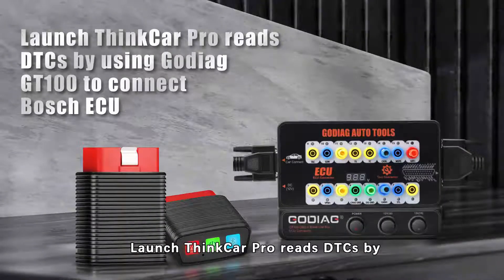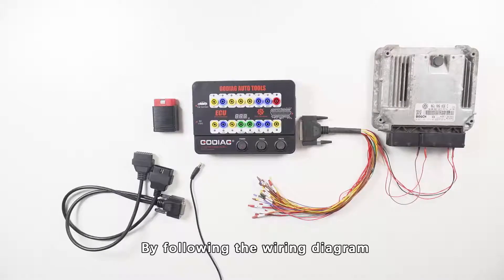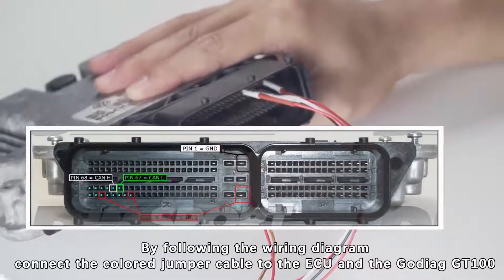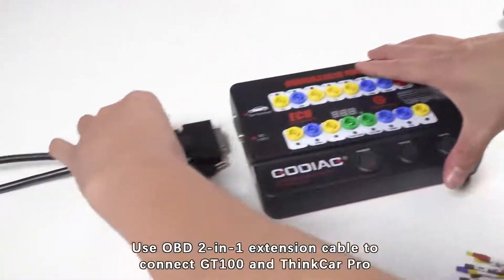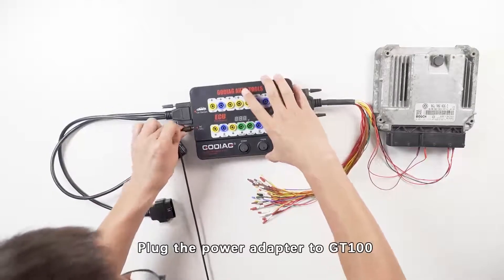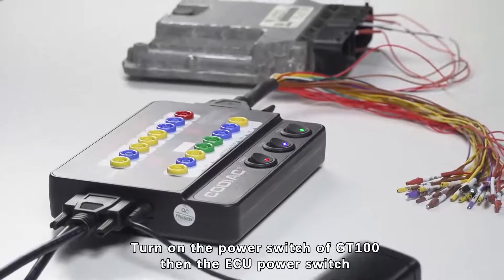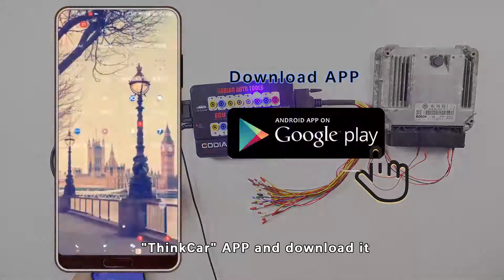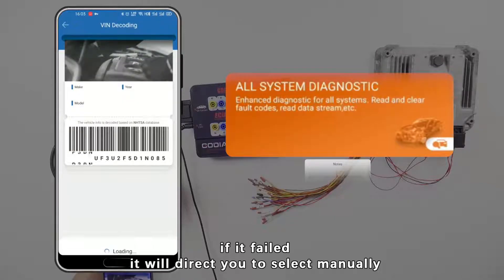How to use THINKCAR pro read DTC with GODIAG GT100 On Bench -OBDII365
THINKCAR PRO is able to connect GODIAG GT100 to  reading/clearing DTC, reading data stream, maintenance services, vehicle diagnostic reports, etc.
Here video will tell how to do it.
GODIAG GT100 is a brand new ECU connector and protocol communication testing tool. It will greatly help a user to connect the ECU module separately for diagnosis, programming and coding. Also it will tell whether the diagnostic & programming tool can normally send out communication signal.

THINKCAR PRO is a cost-effective automotive troubleshooting tool for DIYers and small workshops.consists of a diagnostic connector and an mobile APP.Covered car models: Compatible with all cars after 1996 supporting OBDII&EOBD diagnostic and 15 Special functions
Supports 15 maintenance RESET functions:

1. Oil Lamp Reset Service: allows you to reset for a new calculation of engine oil life system once the oil is changed.
2. EPB service: it is important in the maintenance of electronic braking system's safety and efficiency.
3. BAT battery service: enables the scan tool to evaluate the battery's state of charge, monitor the close-circuit current, register the battery replacement, and activate the remaining state of the vehicle.
4. DPF service: works especially for Diesel Particle Filter System with DPF regeneration, DPF component replacement teach-in and DPF teach-in after replacing the motor control unit.
5.SAS service: helps clear the error steering angle sensor reminders and plays an important role in the steering angle sensor calibration.
6.TPMS service: Makes sense in displaying sensor IDs from the vehicle's ECU, entering TPMS sensor replacement IDs and testing sensors.
7.IMMO Key Programming: The unique auto key programming and reading pin code function, it is mainly to deactivate the lost vehicle key and program a new replacement key fob.
8. ABS bleeding: ABS brake bleeding to get a firm brake pad after air exhaustion after repairing ABS pump system
9. Sunroof Reset: The sunroof memory usually needs to be reset when the vehicle's battery is replaced or the car dies
10. Suspension Reset: try to reset electronic suspension air ride with the massage system close all doors koyo flip through message system go to suspension reset or to off
11. Gear Reset: Procedure Reset Transmission Adaptive Learning DIY.
Start the car and stick. Once you perform these procedures the Motor Control Unit (ECU) and Transmission Control Unit (TCU) work together to learn how you can drive by monitoring your driving pattern.
After you follow this programming method of the TCU / ECU drive the car.
12.AFS Headlight Reset: 'AFS' means Adaptive Front Lighting System (at night with Bi-Xenon Headlights) it turns either side, pressing that button means you stay pointing straight ahead and don't turn when you turn the steering wheel
13. Injector Coding: Leaking injectors and some dead injectors can be missed even if an injector is disabled. Other problems with the ignition system and mechanical components also may not show a rpm loss when injector is turned off
14. Throttle Adjustment : The throttle body is a tube with a swiveling flat valve (butterfly) used to control the amount of air entering a motor.
In an electronically fuel injected car, a throttle position sensor and airflow sensor communicate with the computer, which delivers the appropriate amount of fuel needed to the injectors.
It need to re-learn gas sensor position after erasing or repairing
15. Gear Learning: The scan tool monitors certain camshaft position sensors signals to determine when all conditions are met in order to continue with the process for engine running